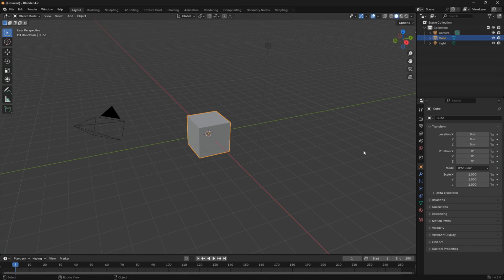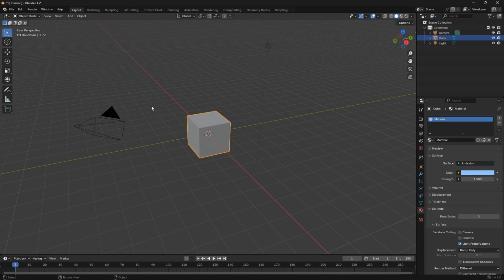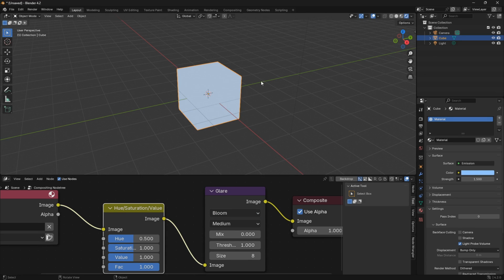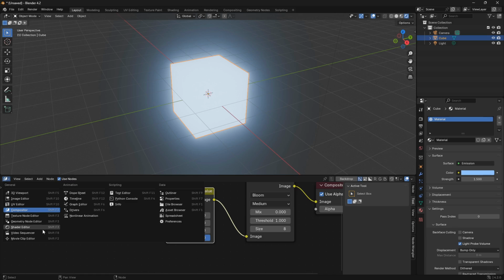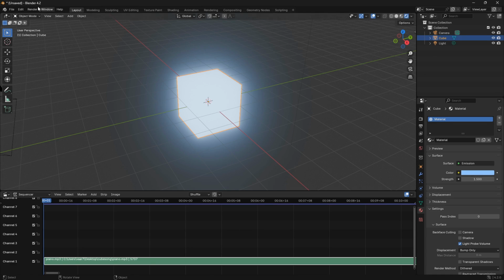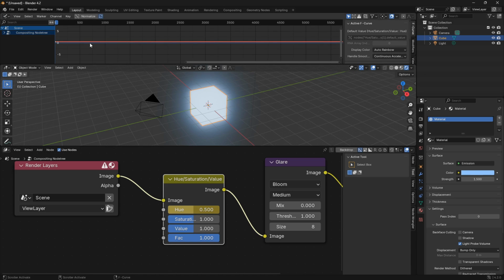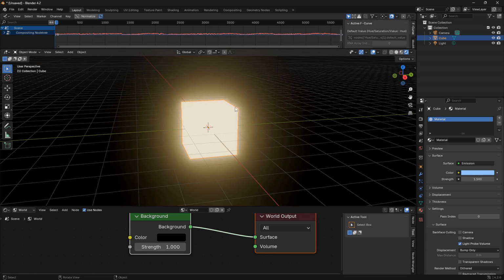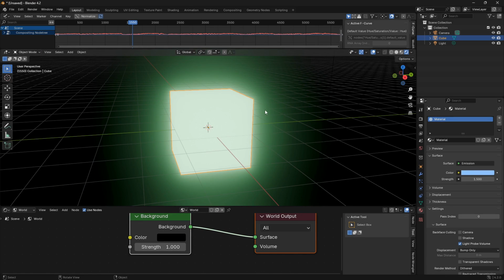How The Default Cube can be Affected by Music/Blender Tutorial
This is a very useful skill to know, which can easily be applied to other projects that are not about The Default Cube.